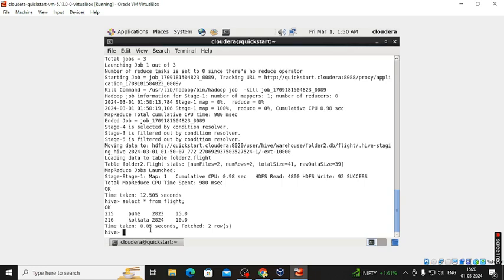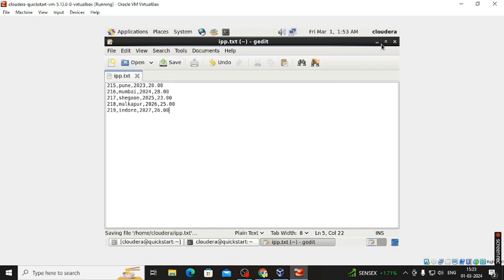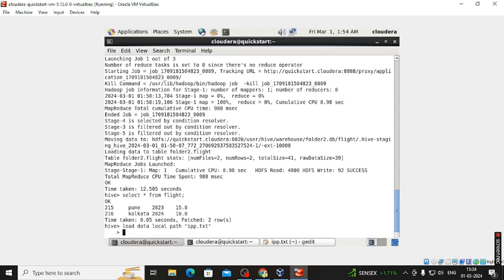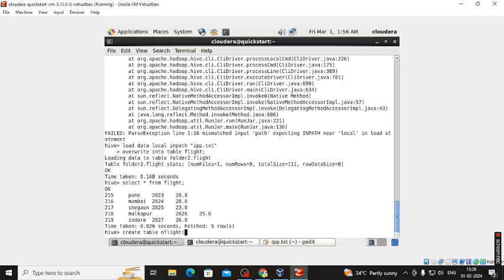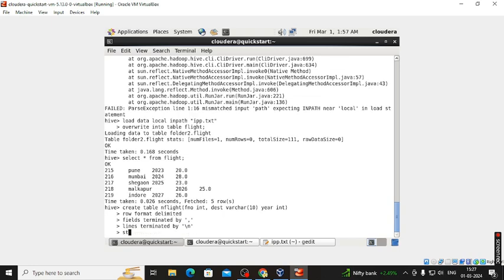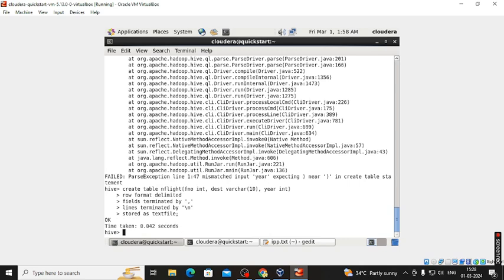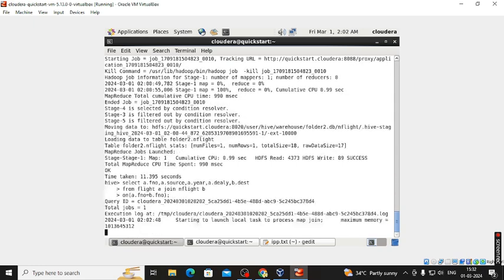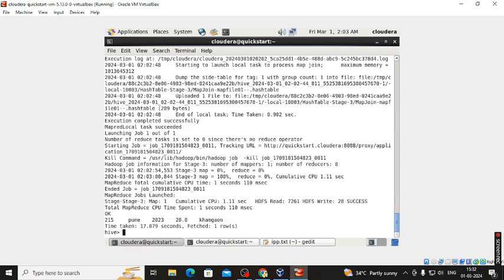hive Part II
Write an application using HiveQL for flight information system